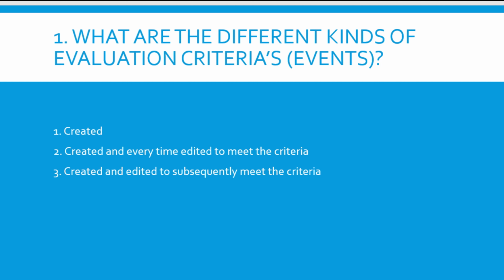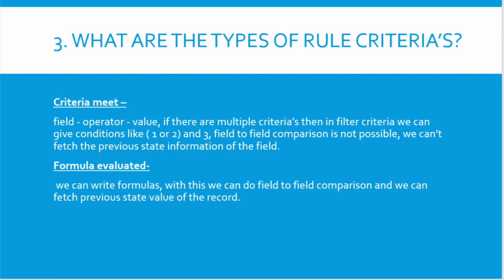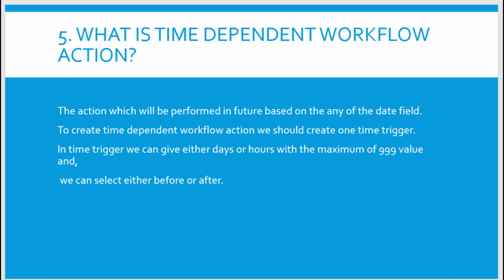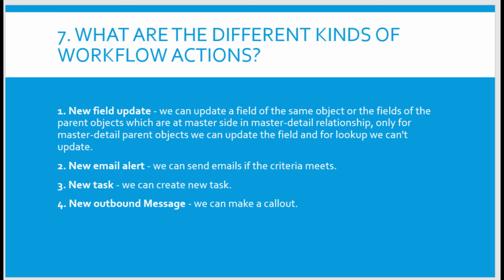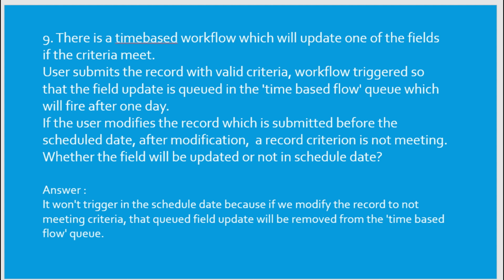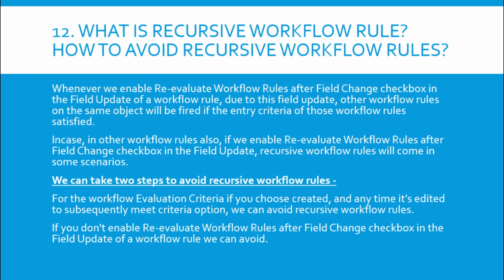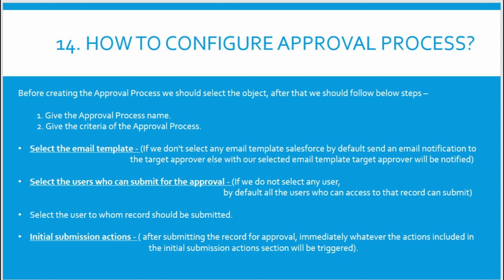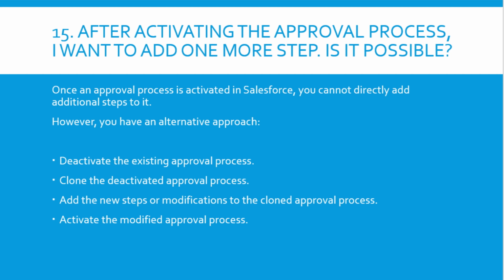Workflows and Approval Process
1. What are the different kinds of evaluation criteria’s (events)?

2. What is the difference between Created and every time edited to meet the criteria and Created and edited to subsequently meet the criteria?

3. What are the types of rule criteria’s?

4. What is immediate workflow action?

5. What is time dependent workflow action?

6. For which event we can't create time dependent workflow action?

7. What are the different kinds of workflow actions?

8. What are the types of email templates?

9. There is a time based workflow which will update one of the fields if the criteria meet. User submits the record with valid criteria, workflow triggered so that the field update is queued in the 'time based flow' queue which will fire after one day.  If the user modifies the record which is submitted before the scheduled date, after modification,  a record criterion is not meeting.
Whether the field will be updated or not in schedule date?

10. For the same scenario explained in the above question what happens when we deactivate or modify the criteria of the workflow to different criteria? Whether the field will be updated or not in schedule date?

11. There are two workflow rules on the same object, say namely wf1 and wf2.  If wf1 fires then a field will be updated on the same object, if the field is updated and due to this wf2 criteria meets then what will happen, wf2 will fire or not?

12. What is recursive workflow rule? How to avoid recursive workflow rules?

13. What is Approval Process?

14. How to configure Approval Process?

15. After activating the approval process, I want to add one more step. Is it possible?